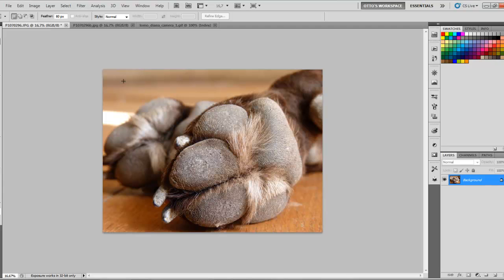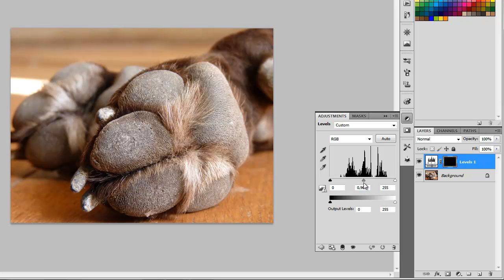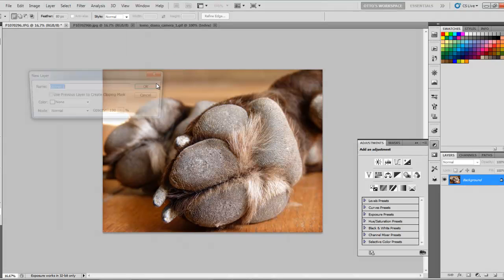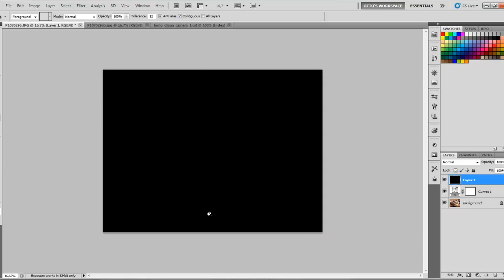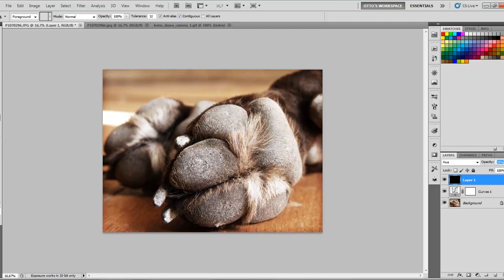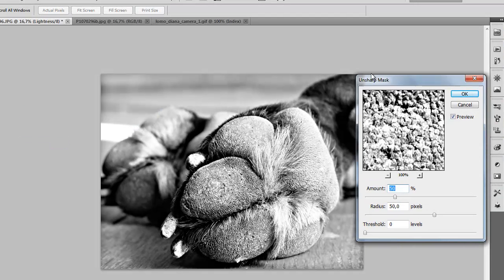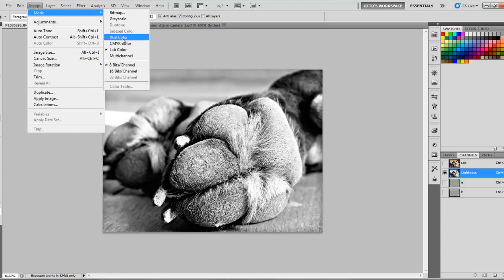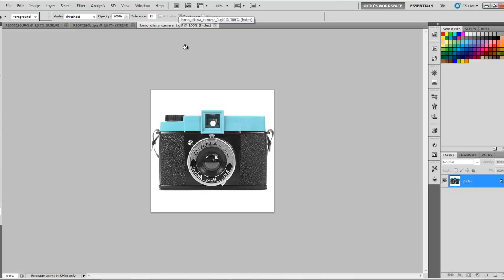Lomo effect : photoshop CS5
This is a cool little tutorial for photoshop CS5 on how to create a lomo effect digitaly.